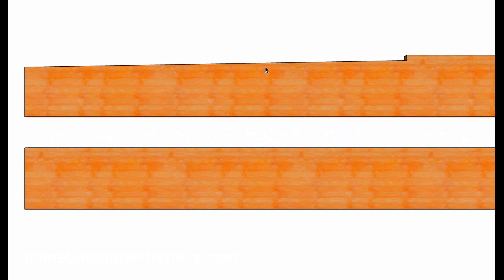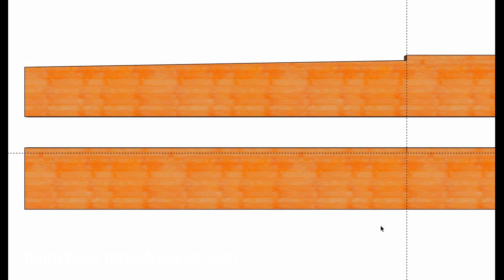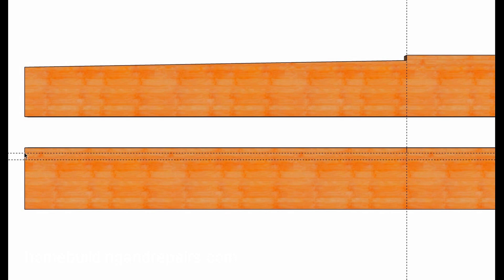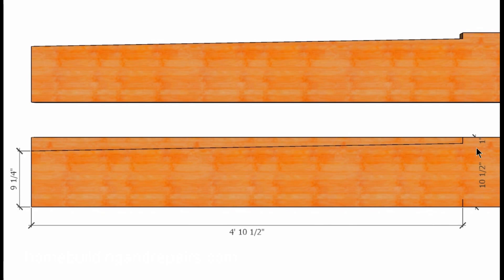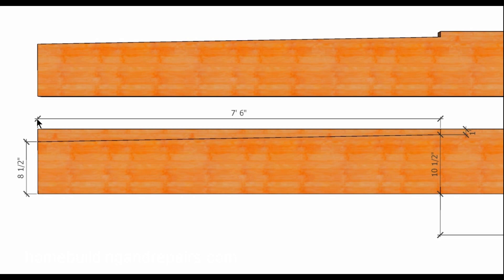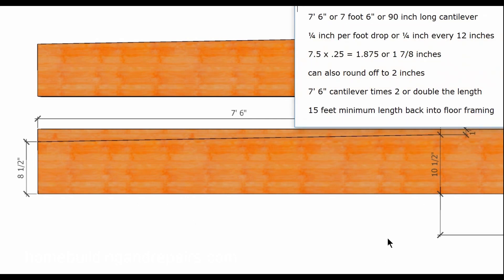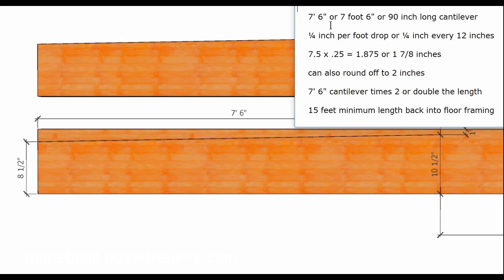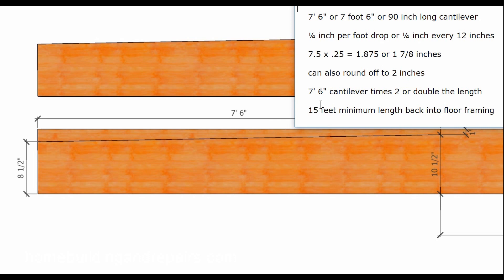How To Layout Shaped Joist for Sloping Balcony - Home Building Tips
Click on this link for more information about new home construction, building repairs and architectural design. This video will provide you with a couple of examples for laying out floor joist that will be used to support a cantilevered balcony. The shaped joist will provide a quarter inch per foot slope for water drainage.